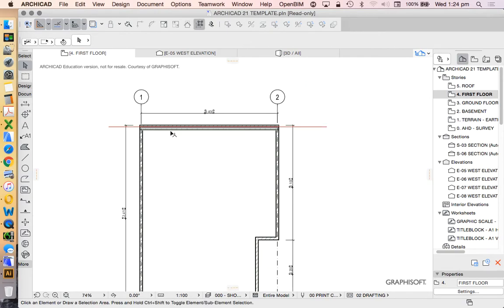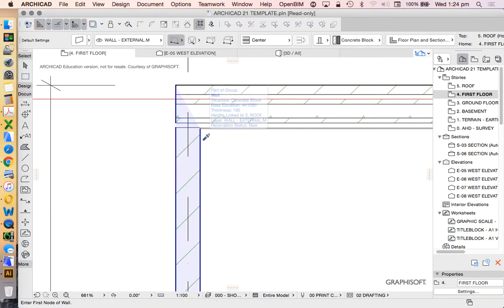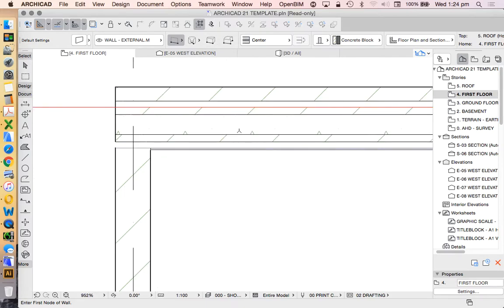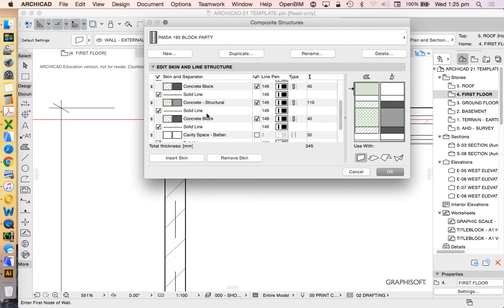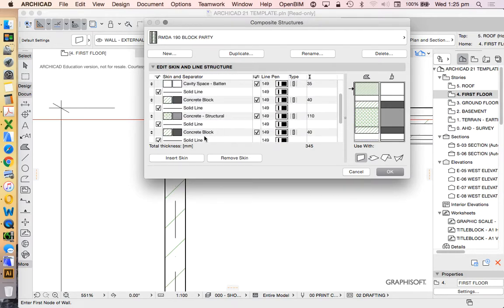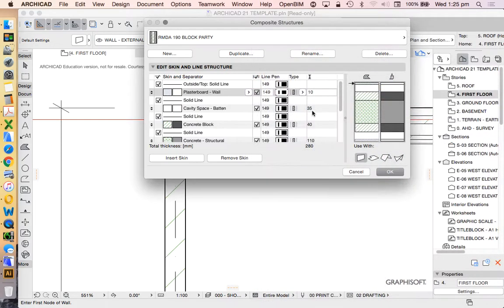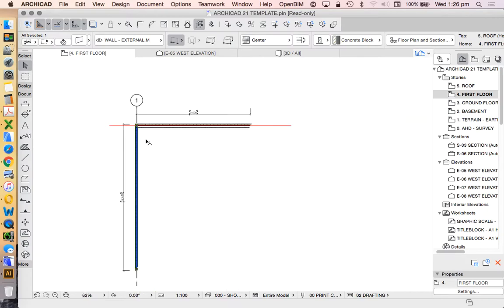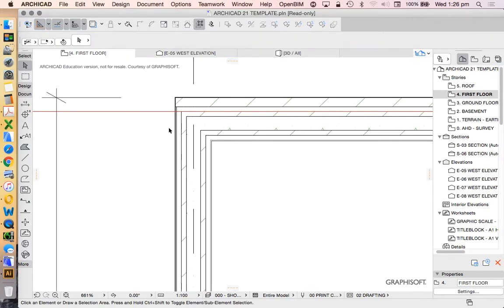ArchiCAD 21 - tutorial part 20 - Composites Walls_part 2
ArchiCAD version 21 tutorial: Composites Wall adjustments